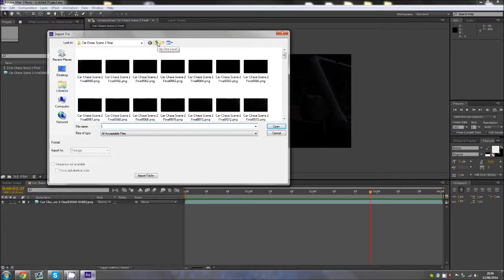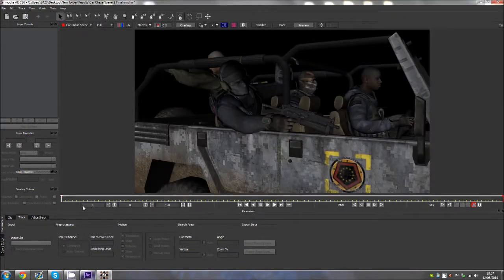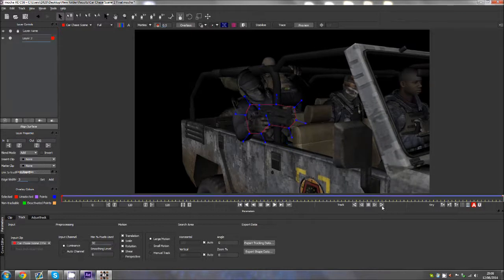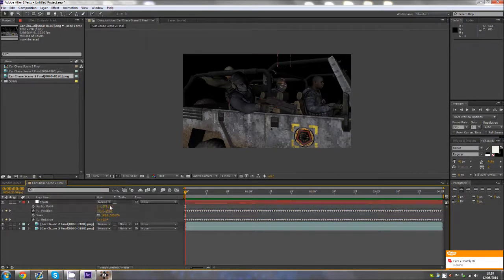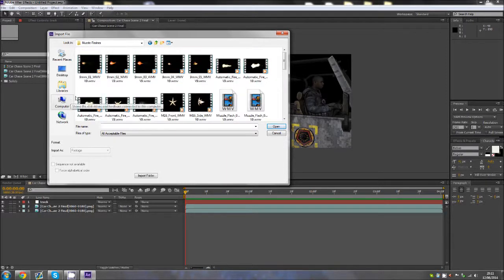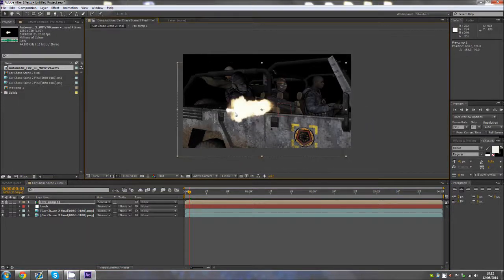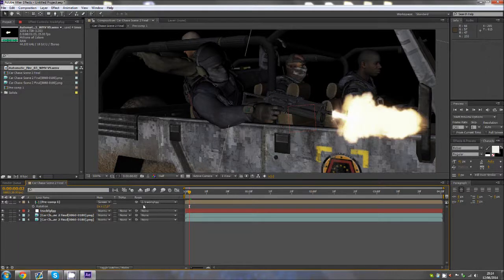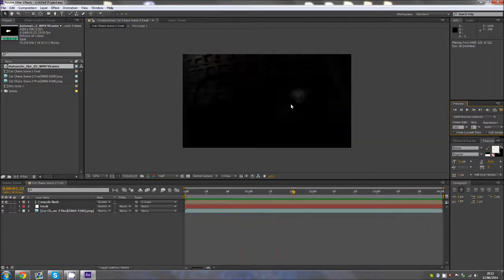After Effects | Motion Tracking Dark Animations Tutorial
Hey guys this tutorial shows you how to motion track dark animation scenes without any hassle.